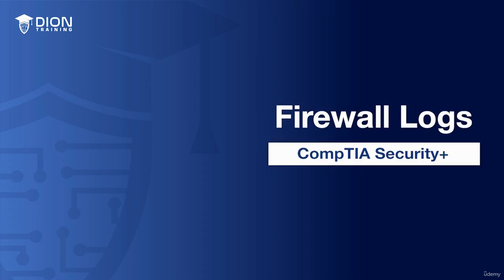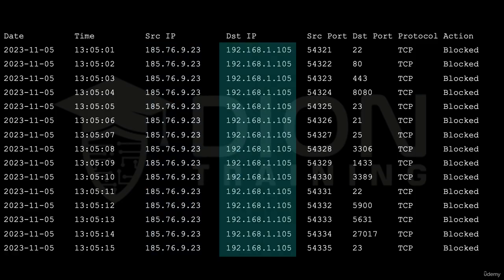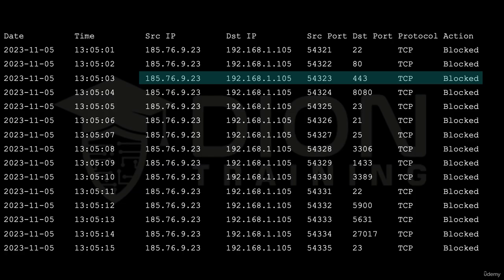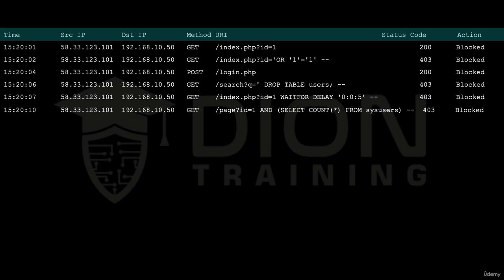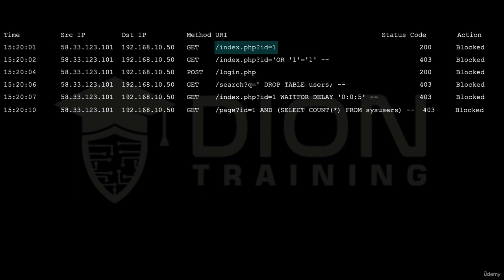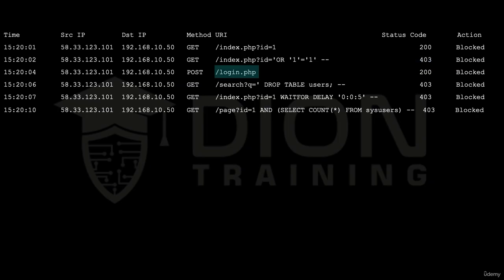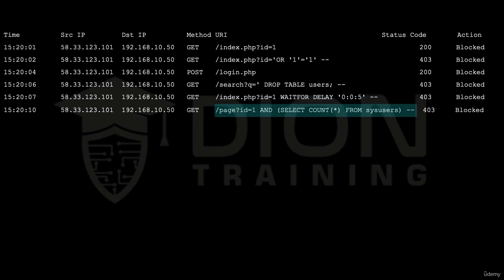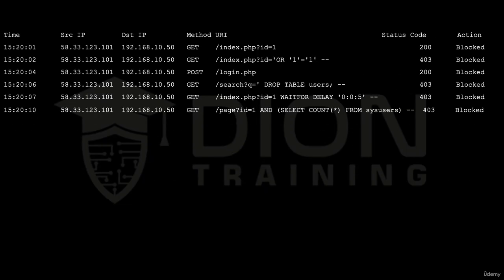238. CompTIA Security+ SY0-701: 🔥 How to Analyze Firewall Logs for Security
🔒 Master Firewall Log Analysis for CompTIA Security+ (SY0-701)!

In this video, we break down how to analyze firewall logs—an essential skill for cybersecurity professionals and anyone preparing for the CompTIA Security+ (SY0-701) exam. You'll learn:

✅ Key components of firewall logs (source/destination IP, ports, protocols)
✅ How to detect suspicious activity (denied connections, intrusion attempts)
✅ Best practices for log monitoring (SIEM integration, automated alerts)
✅ Real-world examples of firewall log analysis for security